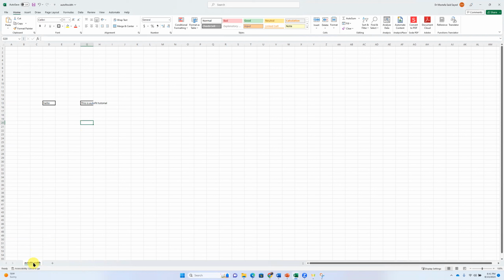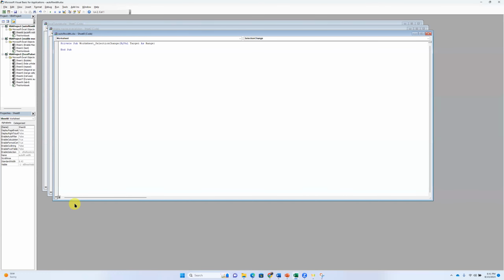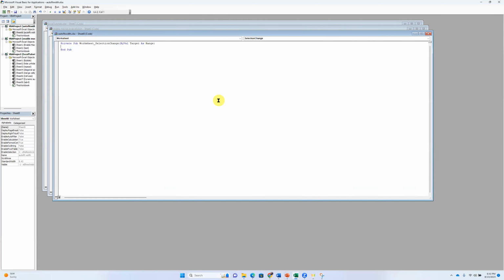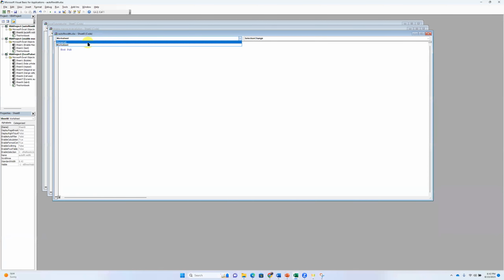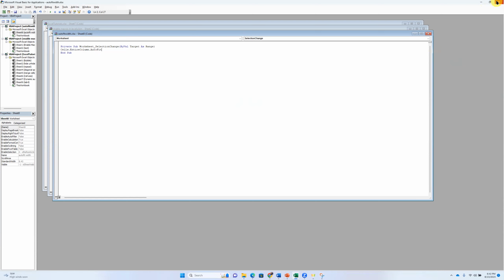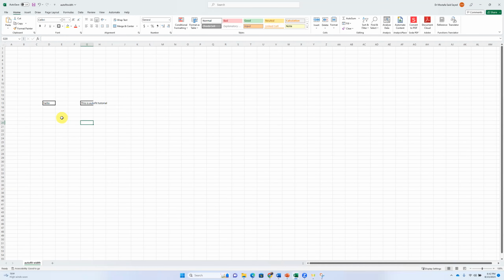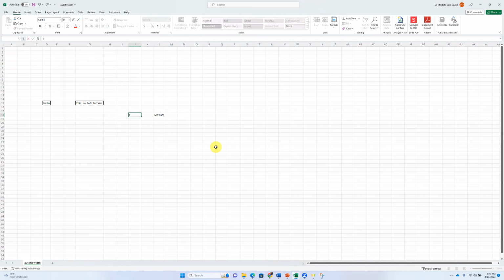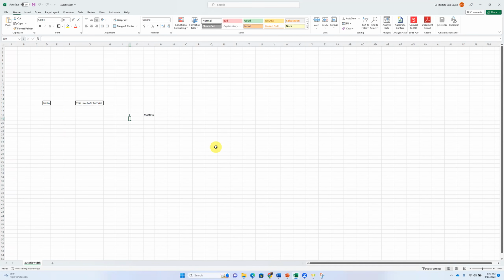How to dynamically change column width in Excel